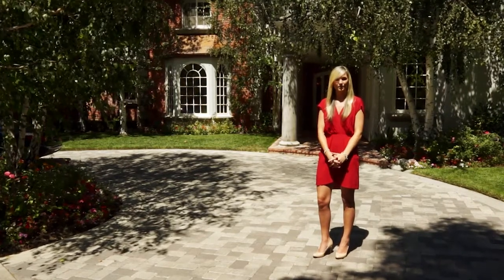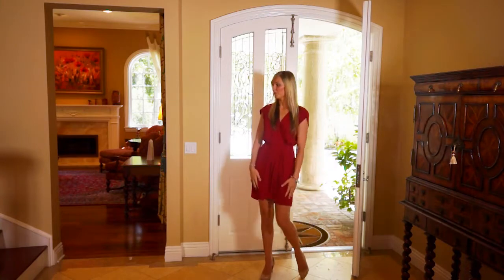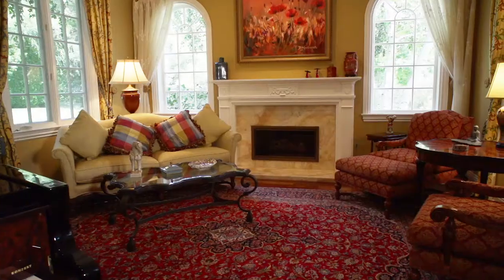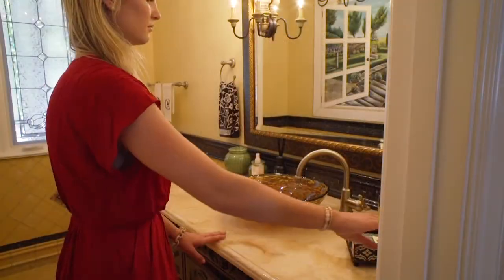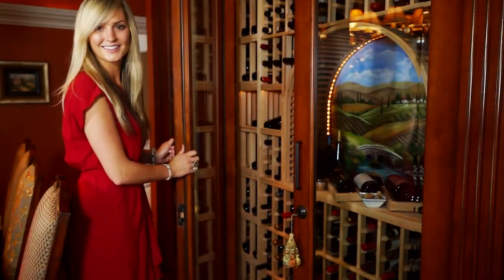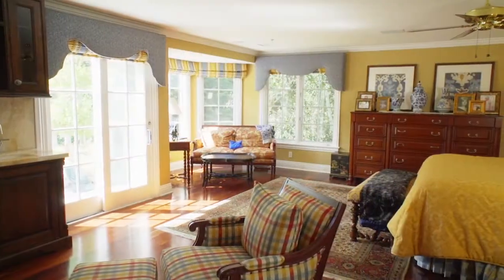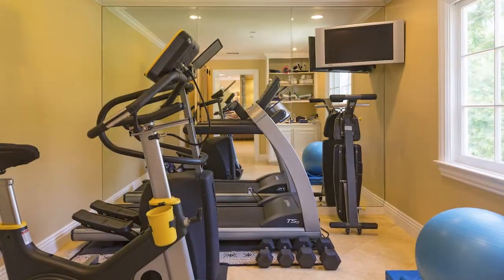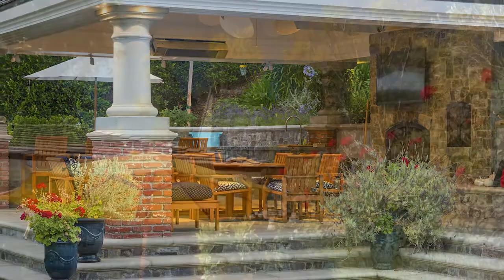581 Lakeview Canyon: Country Club Estates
This exquisite Country French 6 bedroom + 4.5 bathroom residence is situated on a private 2.1-acre lot behind the exclusive gates of Country Club Estates. Drive across a private bridge to this residence featuring a 3-car garage, rotunda driveway and ample parking for guests. A lushly landscaped backyard is the perfect retreat with pool, jacuzzi, fire pit, large grassy area and covered patio with built-in barbecue center and a lovely stone covered pizza oven.

The entry welcomes guests with a gorgeous arched staircase featuring custom ironwork and rich wood. The living room is adjacent to the kitchen and offers limestone flooring, a cozy fireplace and a step around bar. The dining room is an entertainer's delight with an impressive built-in wine storage wall. The chef's kitchen is complete with a center island, granite countertop and top of the line appliances. The spacious master suite features a sitting area with its own fireplace and wet bar, private balcony, a generous bathroom boasting his and hers vanities, an oversized shower with dual shower heads and attached gym room.